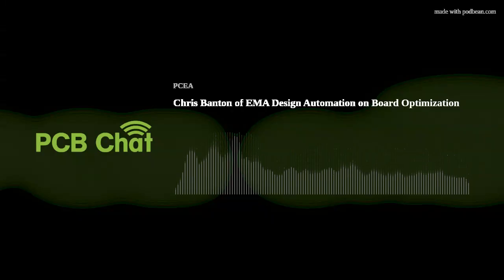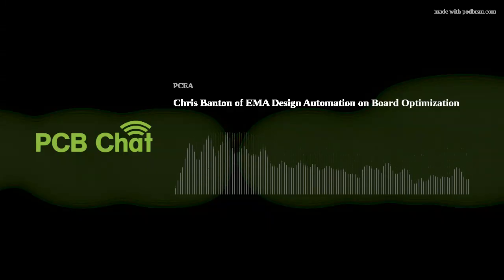Chris Banton of EMA Design Automation on Board Optimization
Chris Banton of EMA Design Automation joins Matt Leary, Geoffrey Hazelett and Mike Buetow to talk about how the EDA vendor's helps printed circuit board designers optimize their designs.
Recorded live on the show floor at PCB East 2025.